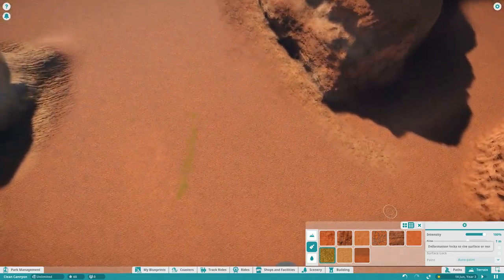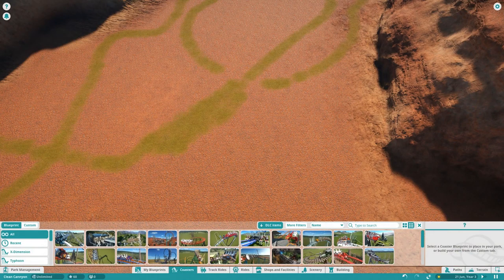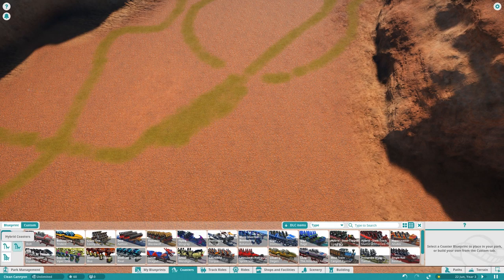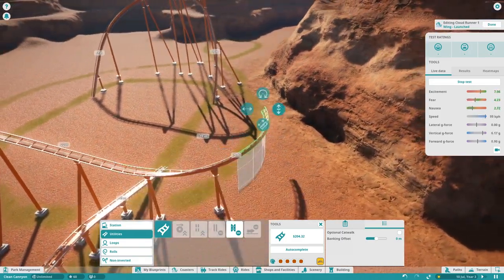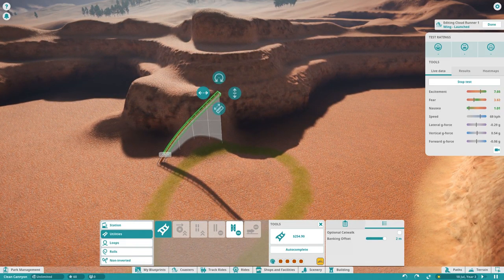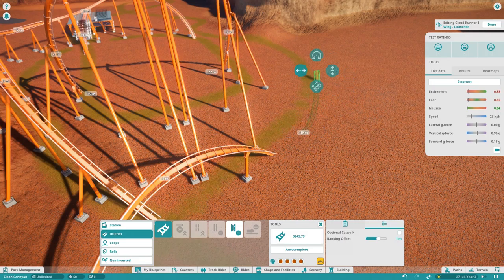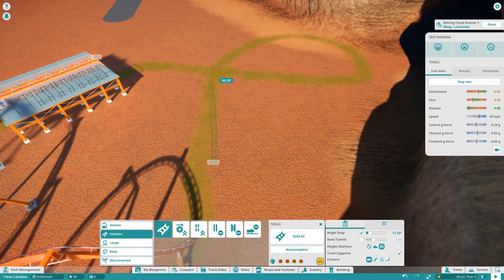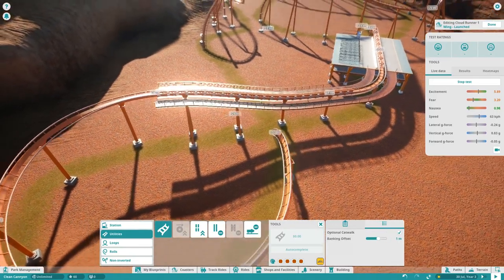Planet Coaster Lets Play - Clean Canyon (5) - Wing Coaster Layout incl. POV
Hey there & welcome to a kind of experiment. This will be a "live lets play" recorded while livestreaming the game on twitch. The basic idea is to create a park focussing on simple yet elegant architecture as well as realismn in the hot environment of a nice canyon.

I basically started to love streaming, but still I want to give you guys on youtube the chance to see the projects in high quality. So I decided to start this lets play. Maybe it won´t have as many views or recognization as the other ones, but at least people who are part of the streams might wanna watch it back :-)

So according to feedback, next time I will display the chat on the screen, so that you guys can see, whats going on ;-)

will follow soon with detailed explanation

Planet Coaster is a construction and management simulation video game. Similar to its spiritual predecessor, the game allows players to build different theme park rides and roller-coasters. These player-created attractions can be shared through a mechanic called "global village".[1] The game also comes with ten mascots.[2]
(Wikipedia)

Ciao,
Rudi!

# PC Specs
i7 3770k
GeForce 970GTX
12 GB RAM